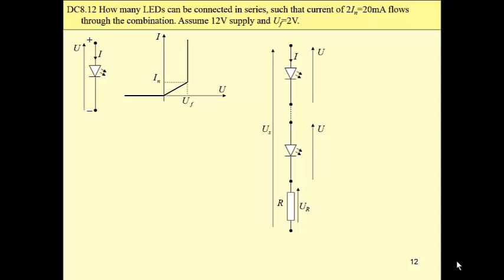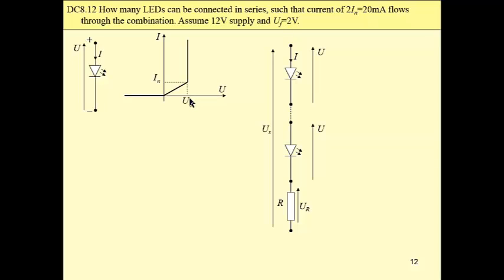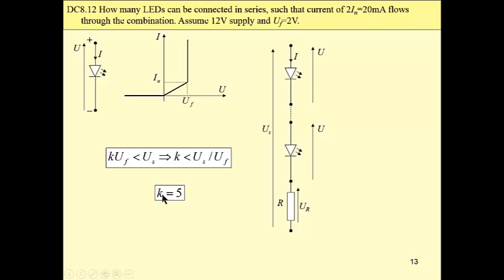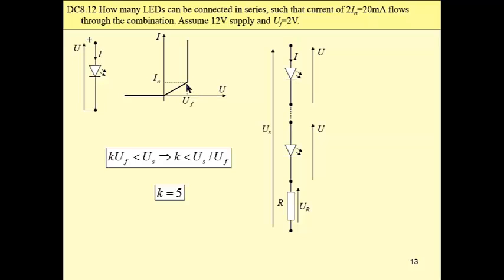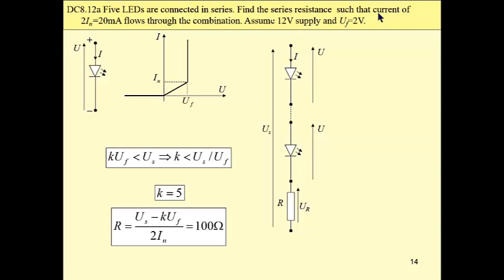DC Circuit Analysis - DC8.12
Design of a circuit built of k LEDs connected in series